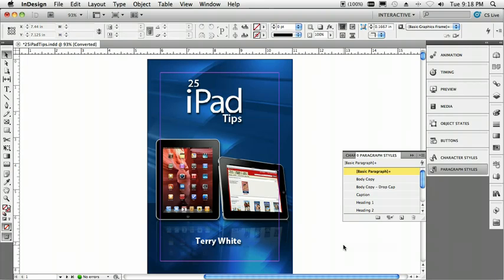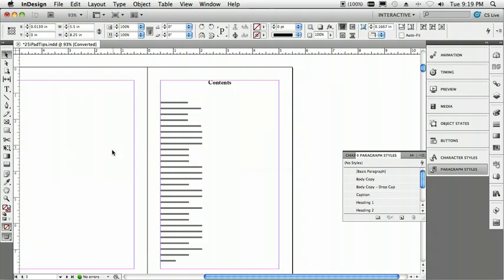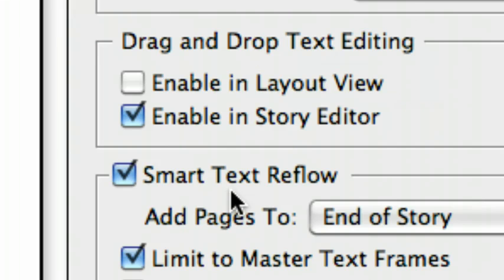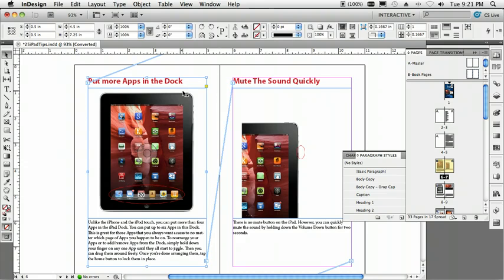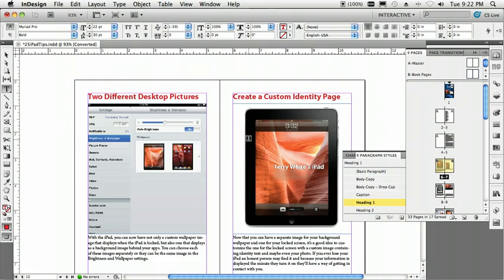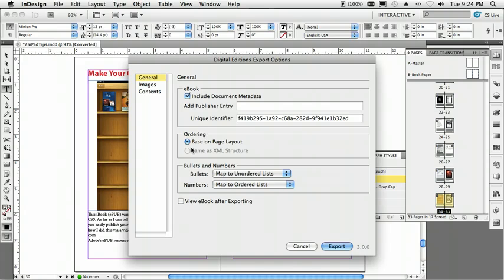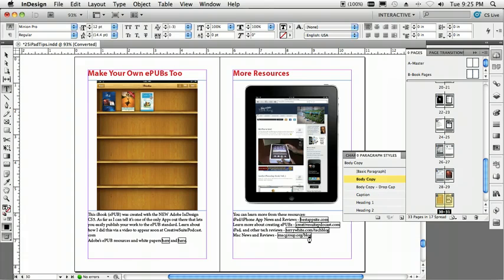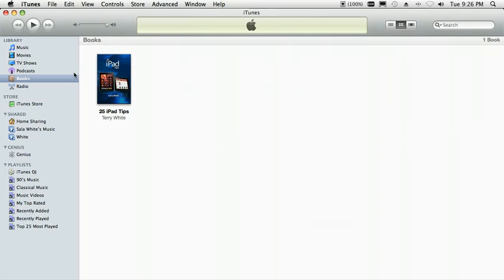CREAR UN IBOOK (ePUB) PARA EL IPAD CON INDESIGN CS5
Un tutorial muy sencillo, subido por SilicioPlanet.Com